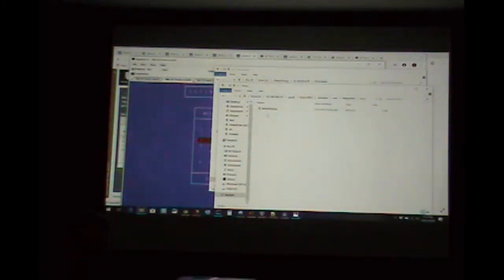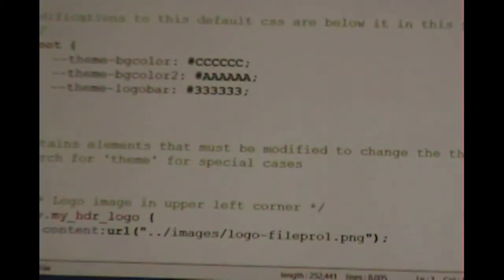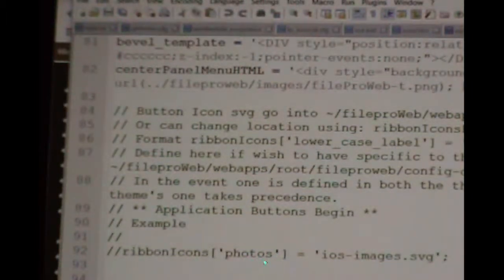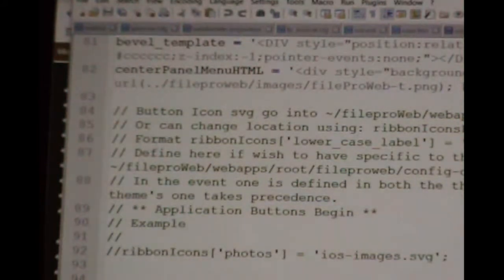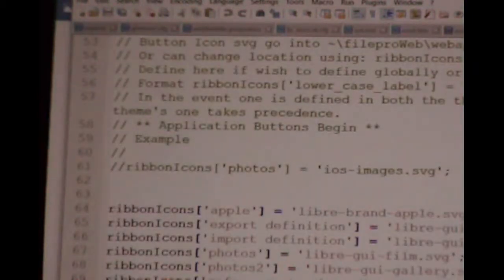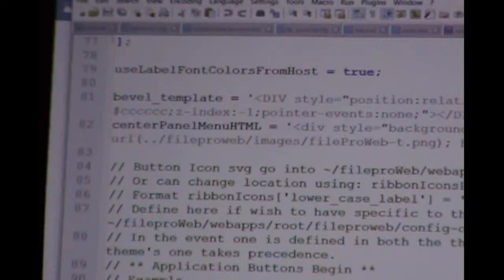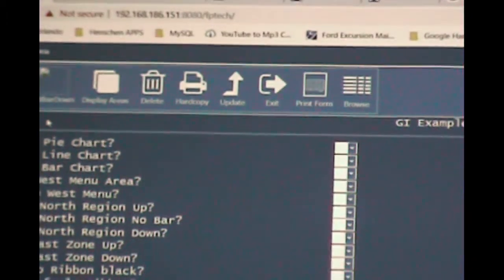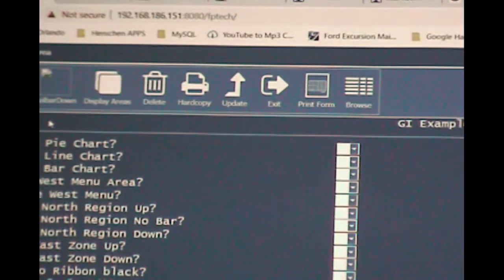16 Button Image Association in fileProWeb - Oct 2019 filePro Conference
Associating an image to a filePro Web button